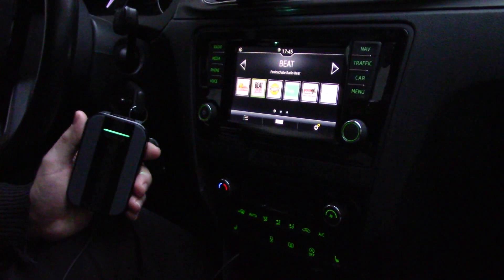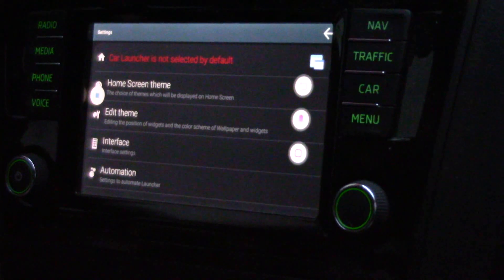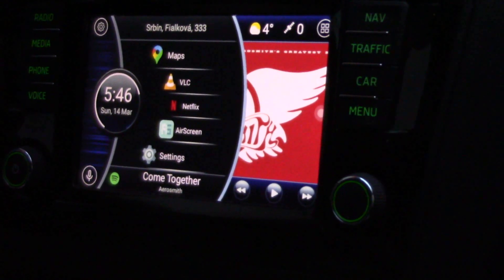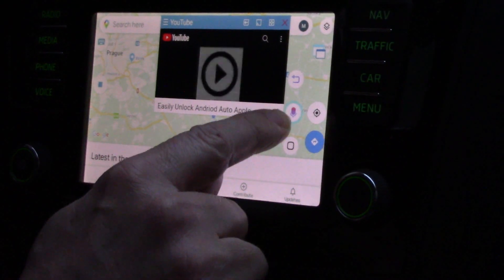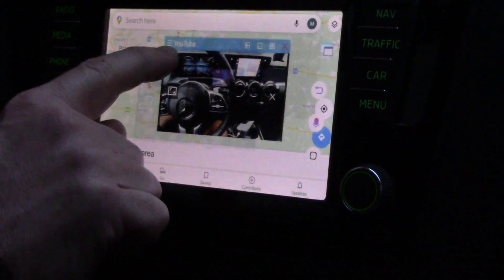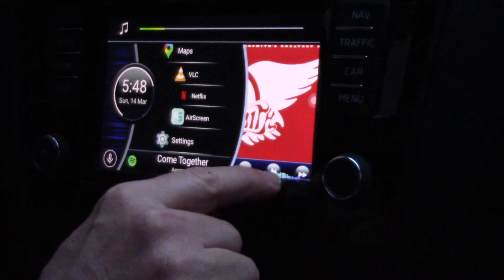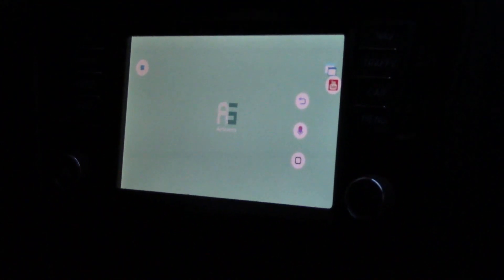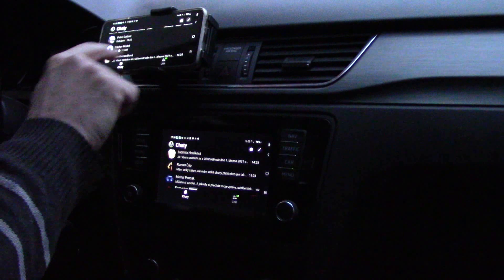CarPlay Multimedia Video Box , Car Launchers, Floating Apps and full mirroring Your Phone!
Advanced options for Multimedia Video Box connected via CarPlay to your car. Possibility to change the Screen Launcher, possibility to picture in picture - Floating Apps for Auto, possibility to enter the developer setting of the device. Possibility of complete mirroring of Android and Apple phones on the screen of your car! No root or Jailbreak your phone.

00:00 MMB AL Android Multimedia Video Box with CarPlay connection
00:35 New Car Launcher free
01:40 Picture in Picture - Floating Apps for Auto
03:00 Button List of running Apps fo FA for Auto
04:10 Full Mirroring your Android or Apple phone

NEW LINK FOR THE PURCHASE OF MMB AL BOX AND CARPLAY DONGLE PLUS WITH DISCOUNT COUPON !!
So perhaps the final version of the option to purchase a multimedia box for connection via CarPlay. You can find a description and options of what both adapters can do in my past posts, or in the latest videos from the channel:

The videos are provided with subtitles in English, which can be switched to automatic translation into any language on YouTube played on a PC.

After entering the MIRROR-PHONE-AA discount coupon, you get a $ 20 discount!

Group 1 (cheapest) - standard version is for cars VW, Seat, Skoda, Peugeot, Citroen, Honda, Nissan, Kia, Volvo, Hyundai, Cadillac, Buick, Chevrolet, Mitsubishi

Group 2 (medium price) is for Mercedes, Porsche, Audi cars

Group 3 (most expensive) is universal for all previous + Renault, Opel and others with CarPlay, which are not listed above.

If you want to use one box, for example in VW and at the same time in Mercedes, you must use the universal version!
It is also possible to choose a set with a remote control (+ $ 15) for all alternatives.
Regarding Škoda cars, we have registered a problem with connectivity with the Swing radio, I recommend those interested not to buy the MMB AL box yet. Other Škoda radios (Bolero, Amundsen and Columbus, which have an active SmartLin with CarPlay) work without problems.

Some web browsers (especially mobile ones) sometimes try to translate the price of $ 253.00 as $ 25300. Don't pay attention to it, in the next steps and on the payment page, everything is OK and the price is correct. 🙂